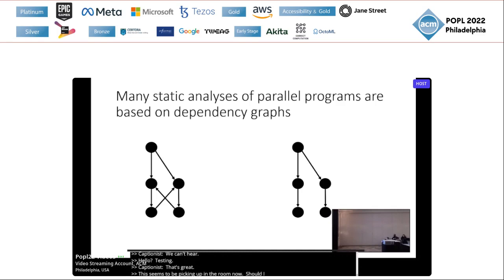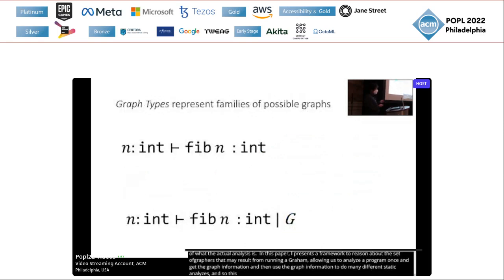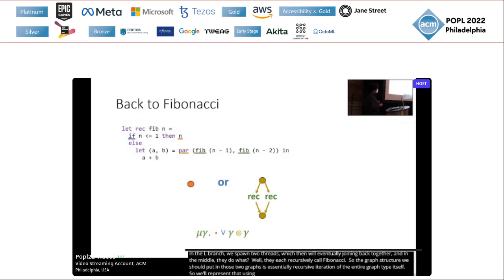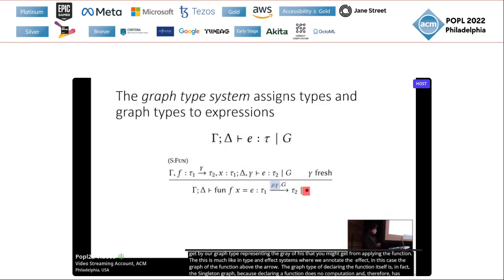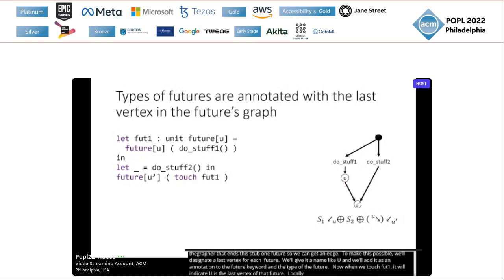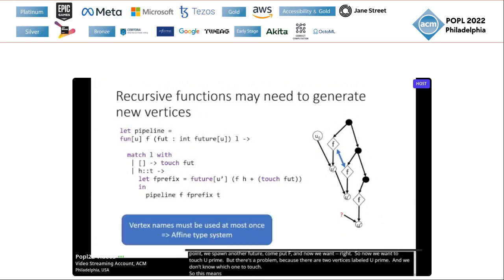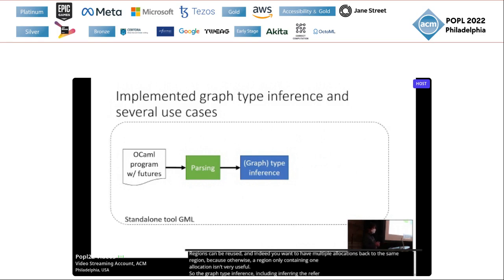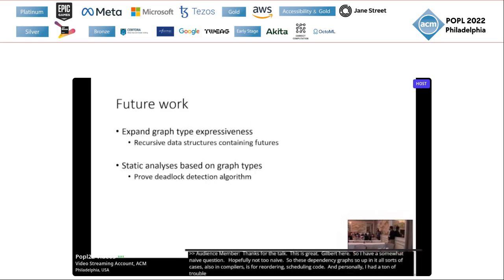[POPL'22] Static Prediction of Parallel Computation Graphs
Static Prediction of Parallel Computation Graphs
Stefan K. Muller
(Illinois Institute of Technology, USA)

Abstract: Many algorithms for analyzing parallel programs, for example to detect deadlocks or data races or to calculate the execution cost, are based on a model variously known as a cost graph, computation graph or dependency graph, which captures the parallel structure of threads in a program. In modern parallel programs, computation graphs are highly dynamic and depend greatly on the program inputs and execution details. As such, most analyses that use these graphs are either dynamic analyses or are specialized static analyses that gather a subset of dependency information for a specific purpose.

This paper introduces graph types, which compactly represent all of the graphs that could arise from program execution. Graph types are inferred from a parallel program using a graph type system and inference algorithm, which we present drawing on ideas from Hindley-Milner type inference, affine logic and region type systems. We have implemented the inference algorithm over a subset of OCaml, extended with parallelism primitives, and we demonstrate how graph types can be used to accelerate the development of new graph-based static analyses by presenting proof-of-concept analyses for deadlock detection and cost analysis.

Submitted to the conference by Stefan Muller on 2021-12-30